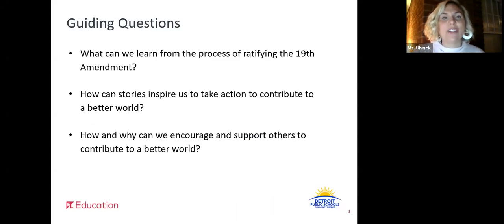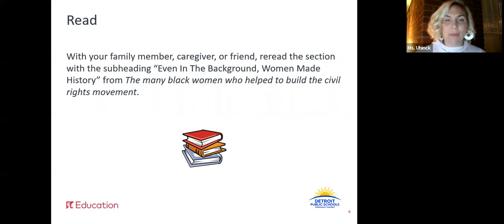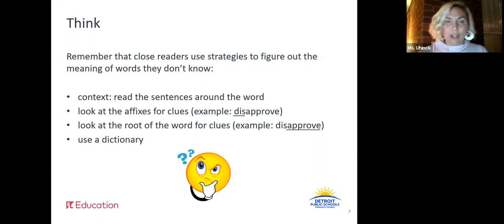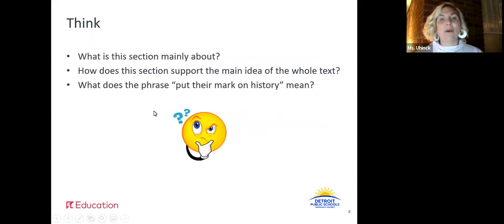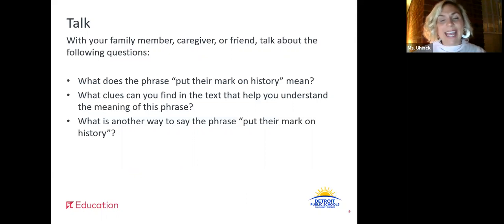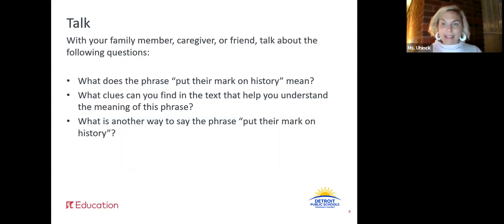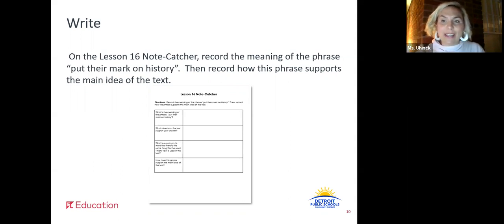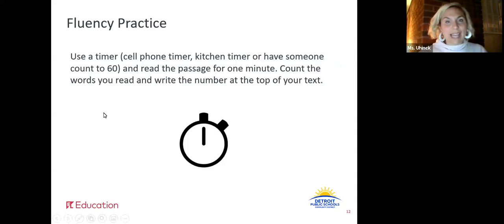ELA_G4_W4_L16